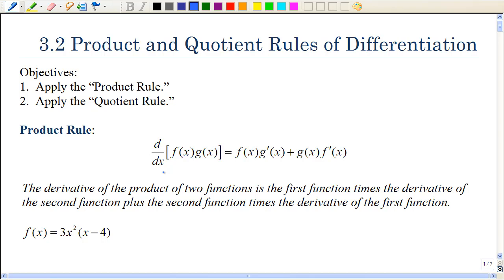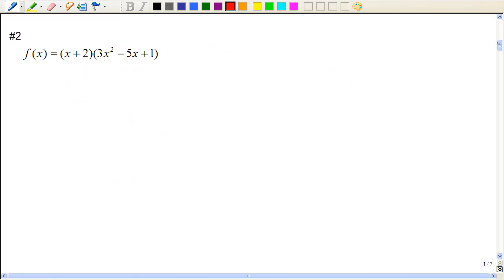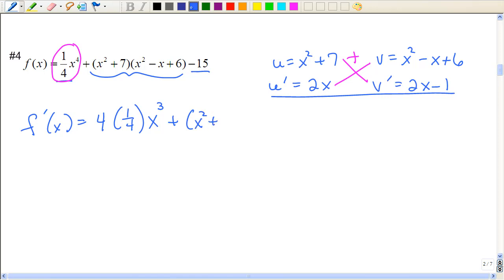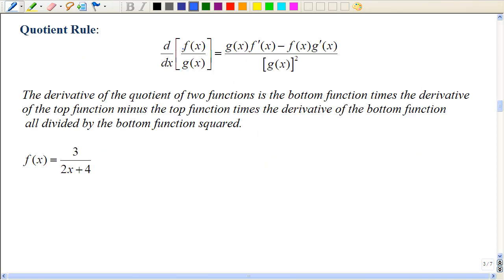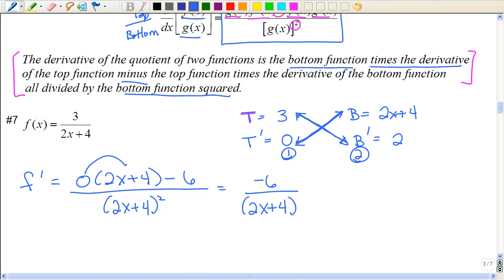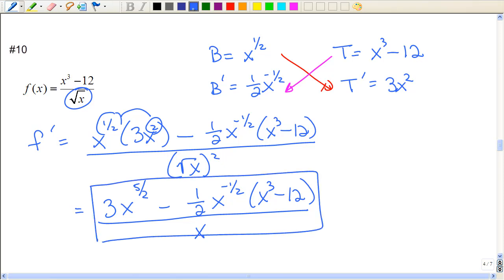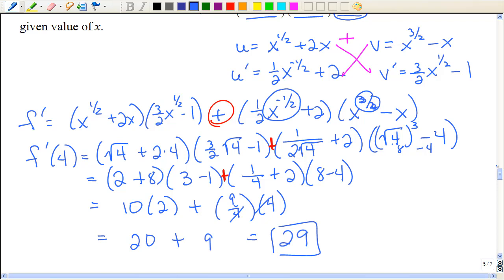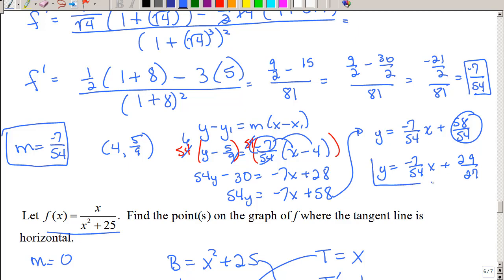3_2 Product and Quotient Rule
Finding derivatives using product and quotient rules.